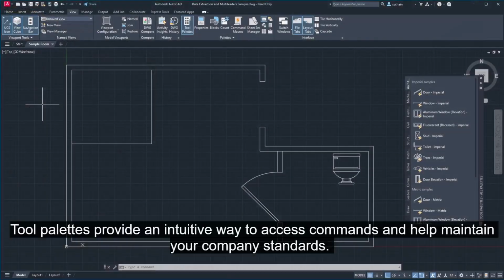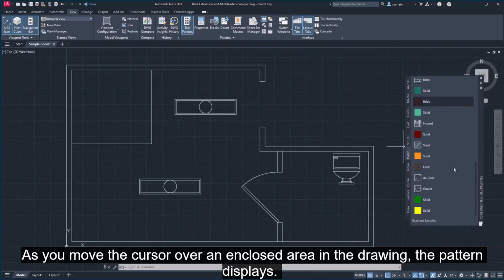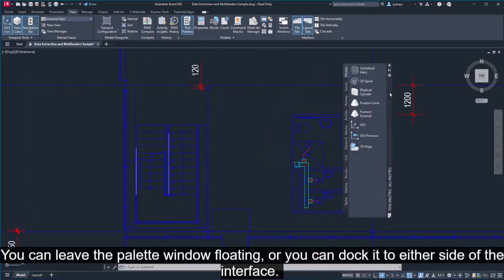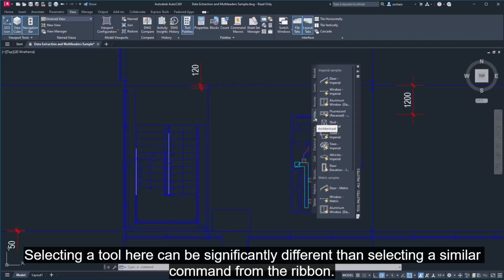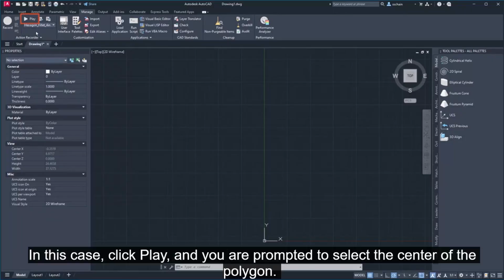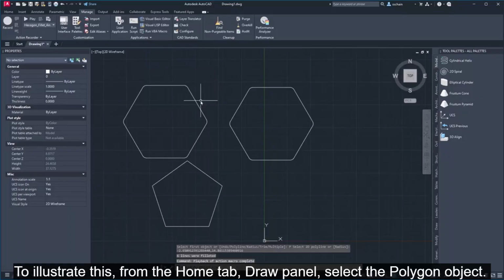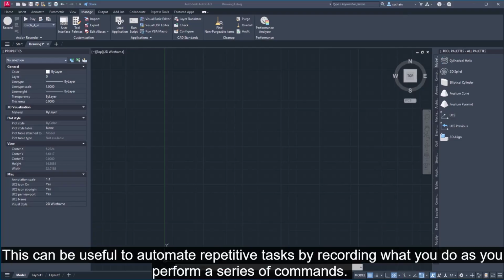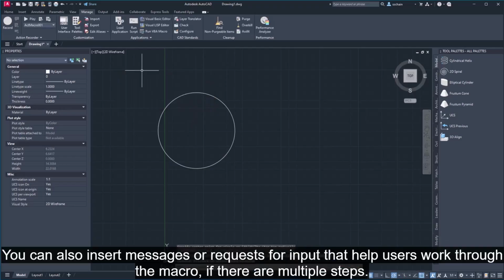AutoCAD Basic Tutorial for Beginners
The video will start with the basics and gradually introduce you to the Draw, Modify tools, drawing management and Annotation tools, and finally a practice project and plotting the drawing.